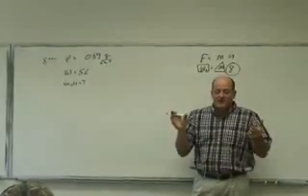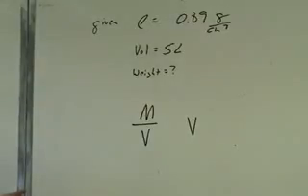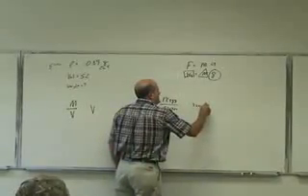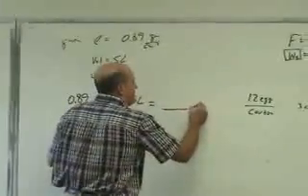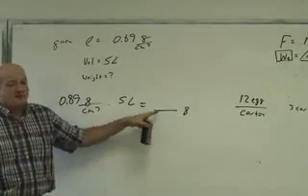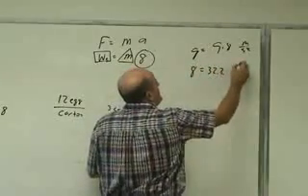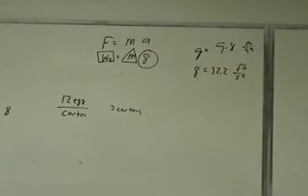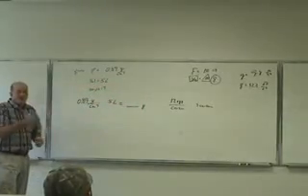BsET 506 Lecture 2 2/6